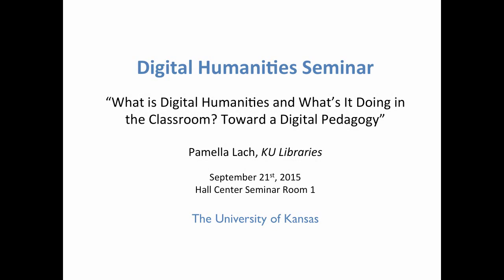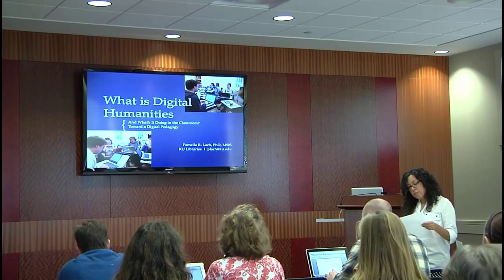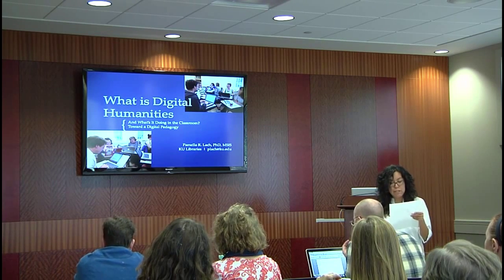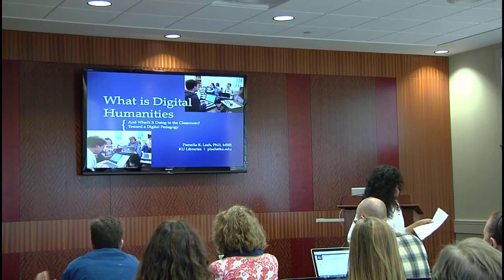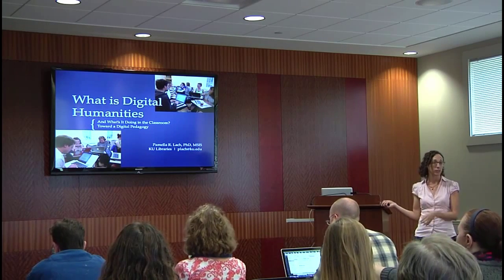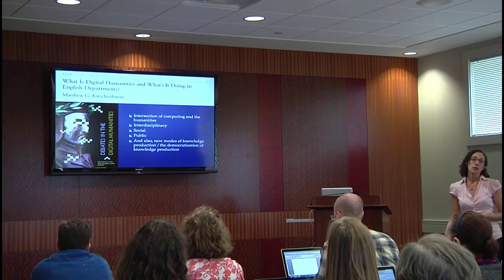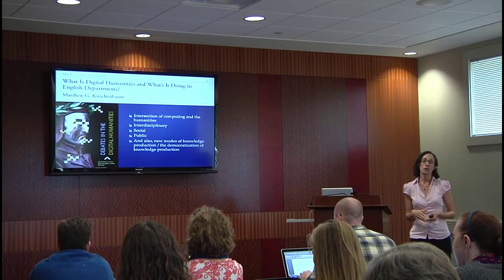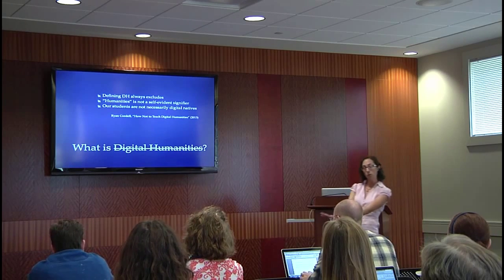Pam Lach- What is Digital Humanities and What's it doing in the Classroom? Toward a Digital Pedagogy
Pamella Lach, University of Kansas

Digital Humanities Seminar, University of Kansas
Institute for Digital Research in the Humanities & Hall Center for the Humanities
September 21st, 2015
Incorporating digital humanities into the classroom, while rewarding, can be difficult and messy—for instructors and students alike. In this talk, Lach will share her experiences experimenting with DH in the classroom. She will discuss a range of attempts along a pedagogic spectrum, from undergraduate blogging about digital objects to graduate students implementing self-designed digital projects. Her talk will address some of the challenges of adopting a digital approach in the classroom, and gesture towards some best practices. This talk is especially geared to those curious about or interested in integrating DH into their teaching.